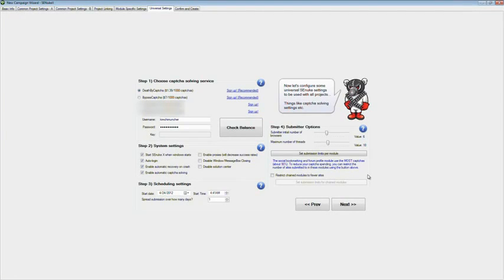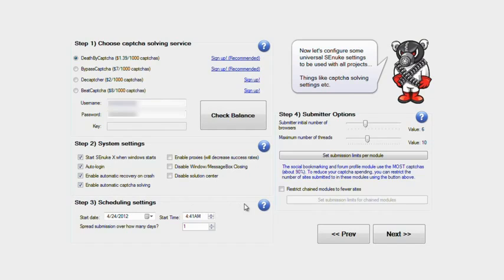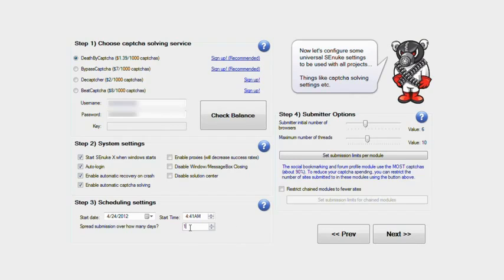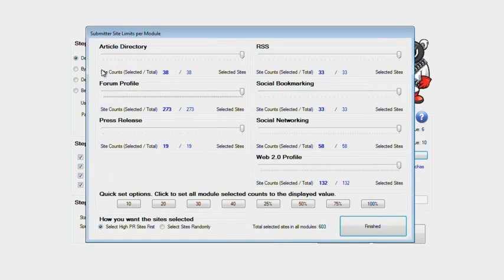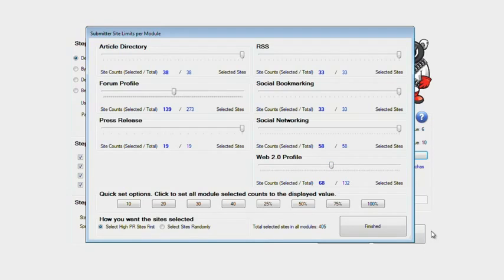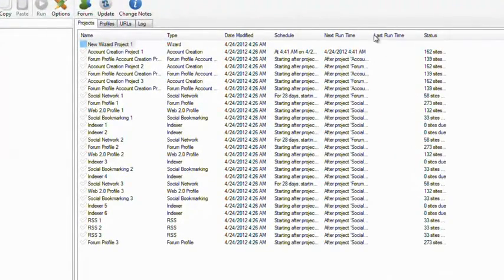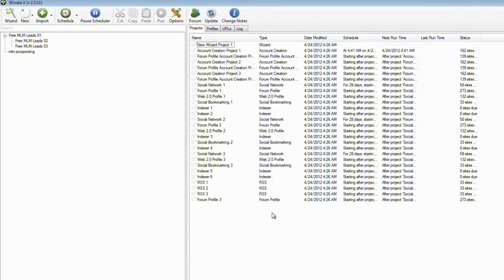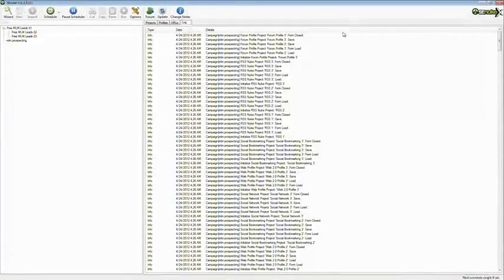Huong dan seo senukex phan 08